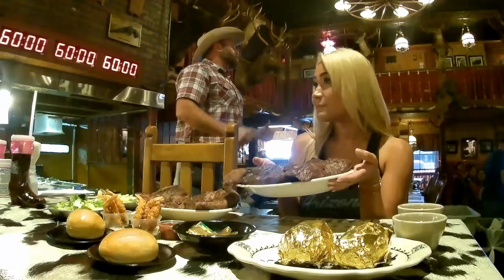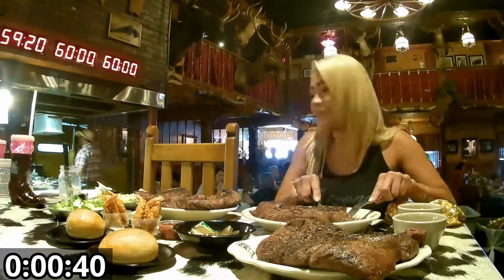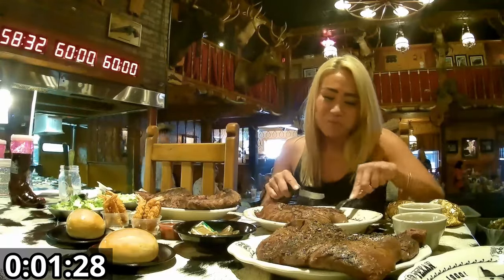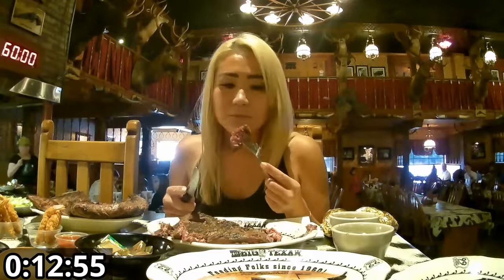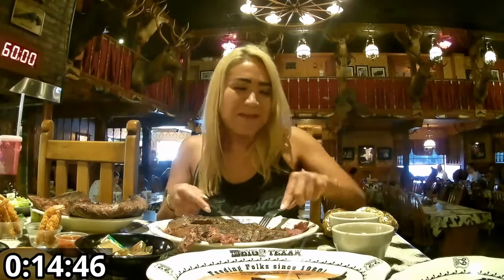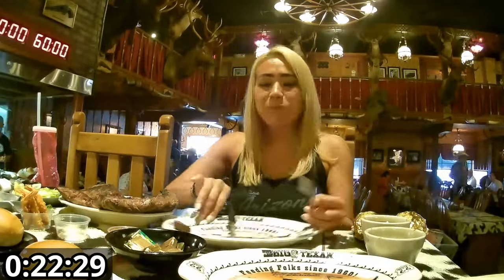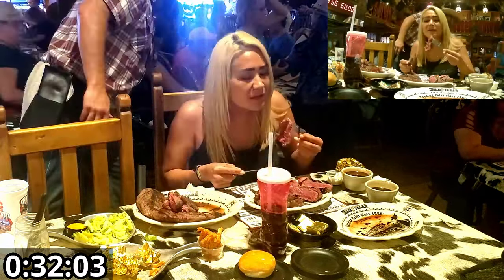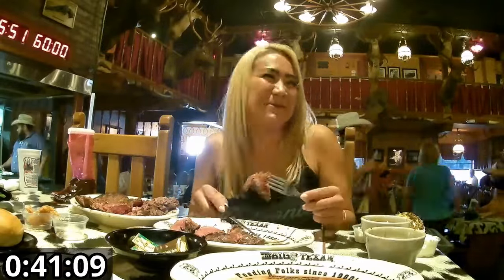Woman Destroys World Famous Steak Challenge TIMES 2! Miki Sudo Doubles 72 Oz Big Texan Challenge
UPDATE: Baby due July 2021!! I'll be back at competitions and challenges very soon🤩

Miki Sudo Eats 72-Ounce Steak Challenge TIMES TWO at the famous,  legendary,  iconic Big Texan in Amarillo, Texas.

This double challenge features 2x 72- ounce steaks,  2 orders of shrimp,  2 dinner salads, two rolls, and two baked potatoes.

Filmed Sept 2019.